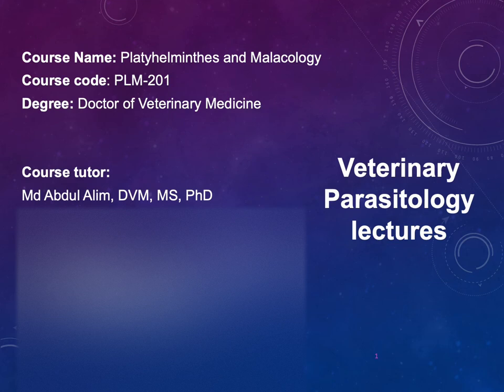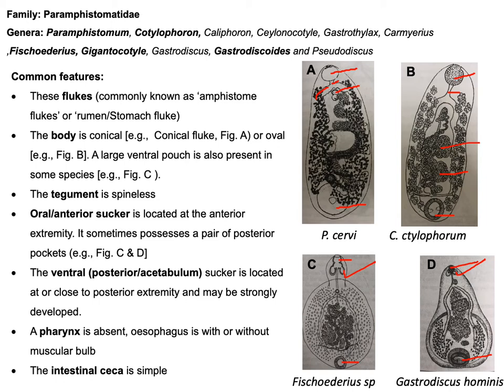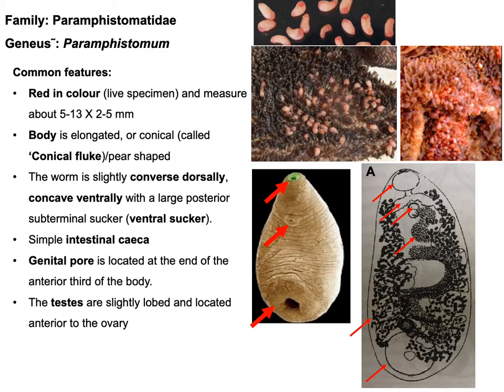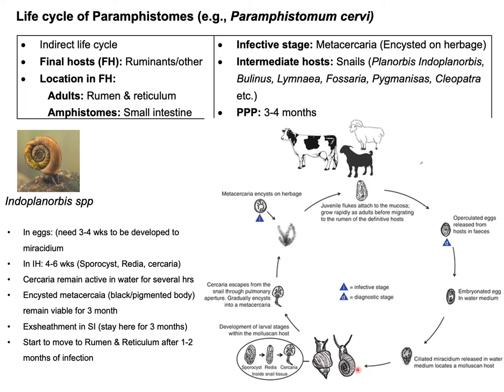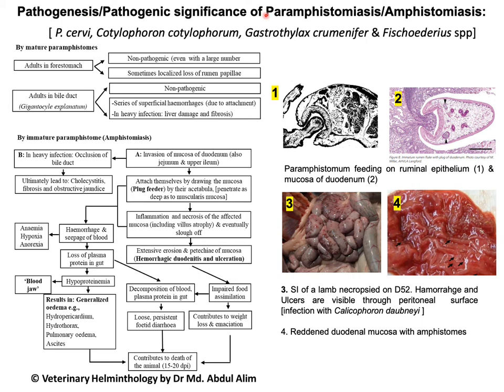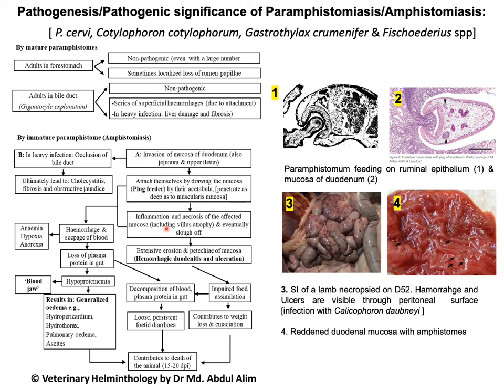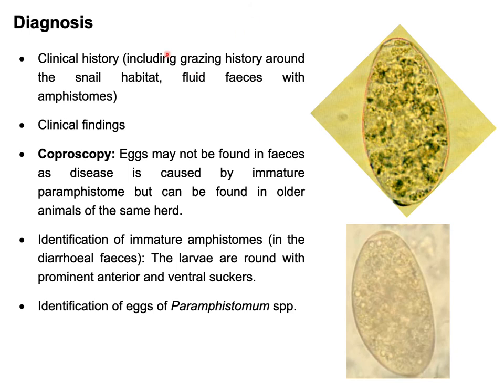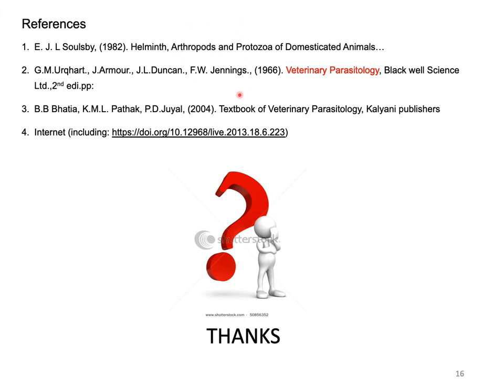Paramphistomosis/Amphistomiasis/Amphistomosis/Paramphistomum infection [A-Z]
Morphology, Life cycle, Pathogenesis, Diagnosis, Treatment of Paramphistomosis/Amphistomiasis/Paramphistomum infection

This video has been prepared for students studying  Doctor of Veterinary Medicine
Course Name: Platyhelminthes and Malacology
Semester: Second Year First semester.

In this lecture,  the following has been discussed:
00:00 Intro
0:07 Lecture outlines
0:57Common morphological features of  genera under Paramphistomatidae family
9:00 Common morphological features Paramphistomum genus
11:16 Species under different genera of the Paramphistomatidae family
-Life cycle of Paramphistomes
-Pathogenesis, clinical signs, diagnosis, and treatment of Paramphistomiasis/Paramphistomosis or Amphistomiasis/Amphistomosis

Show less